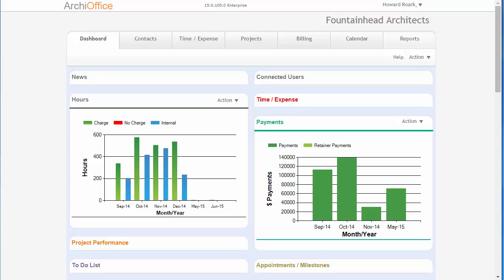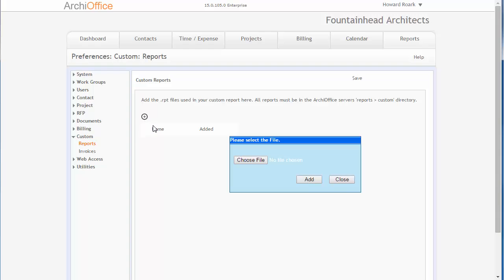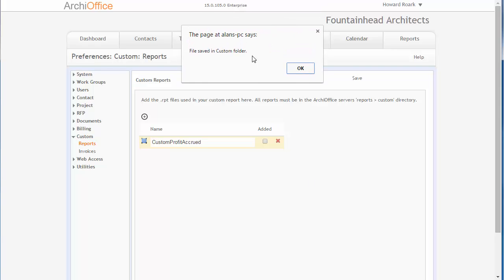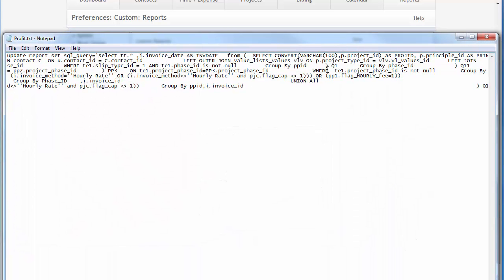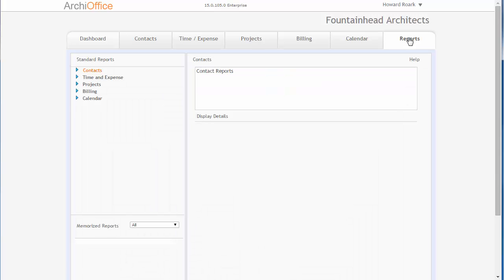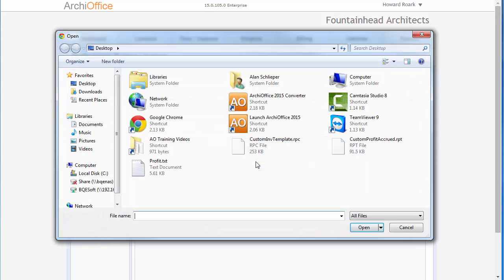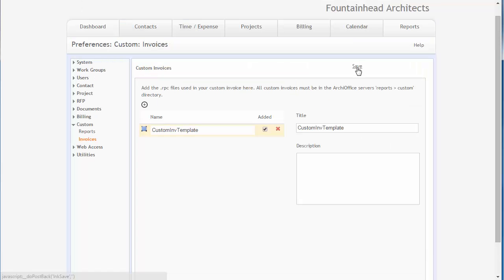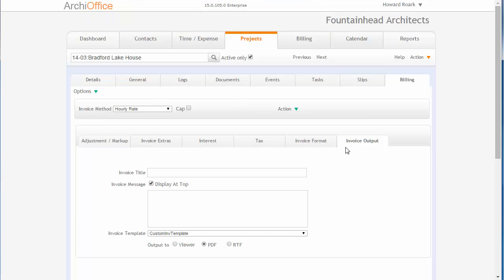How to load CUSTOM REPORT & INVOICE TEMPLATES in ArchiOffice